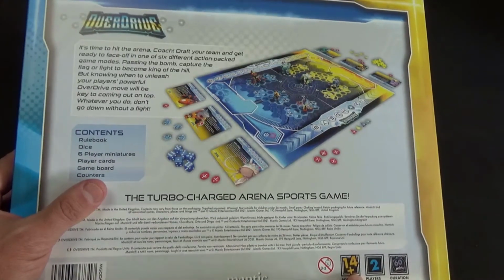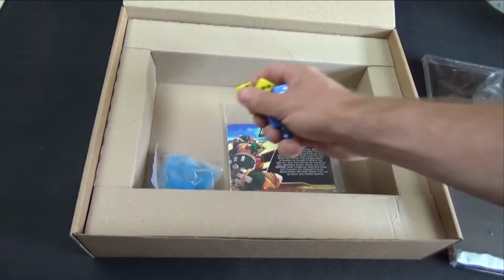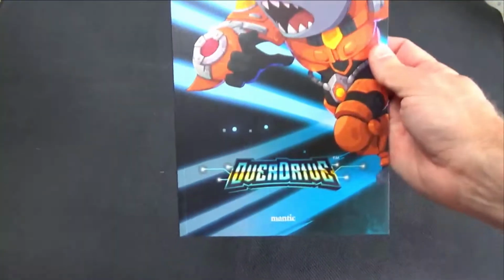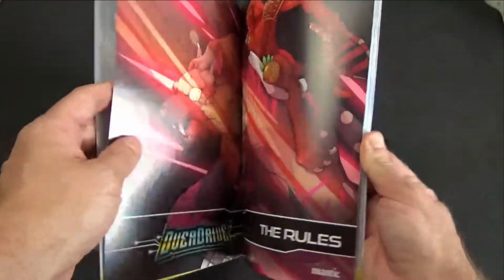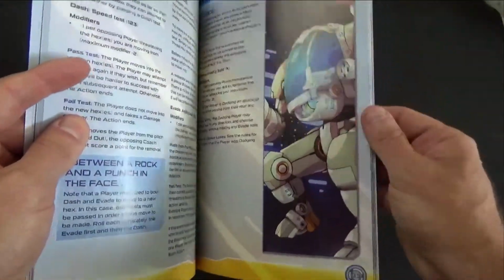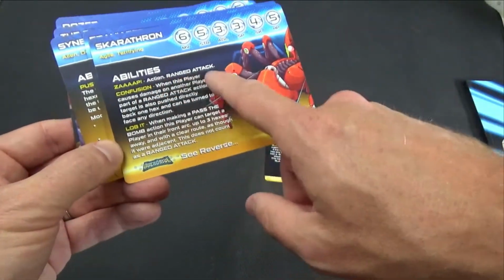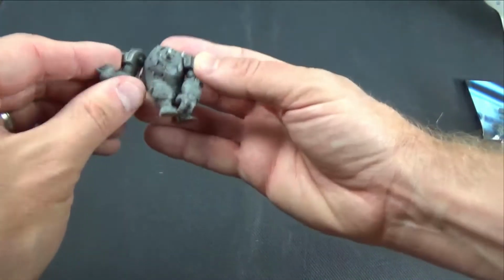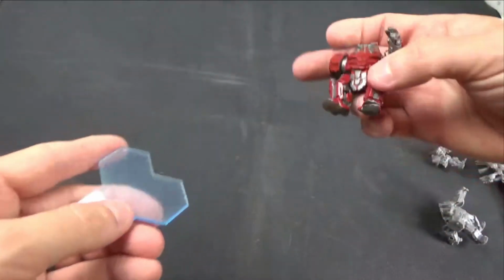Overdrive Unboxing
Andy takes a look at the new Overdrive Sci-Fi Sports game from Mantic Games
Overdrive involves Giant monsters and Mechs fighting it out on a pitch with moveable scoring zones and multiple ways to play
Each giant also has their own special abilities and skills you will need to master to get the best from them BUT the teams are built by a draft so you may not end up playing in the way you are most happy with meaning you will have to think on your feet throughout
This game is set in the same Universe as Dreadball the team Sci-Fi sports game from Mantic Games